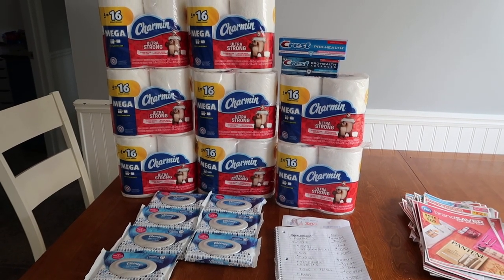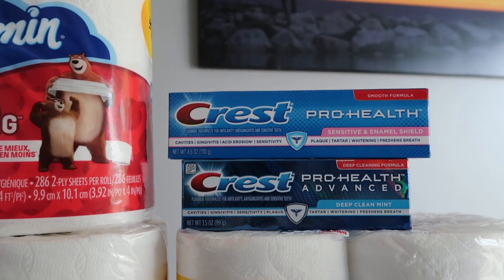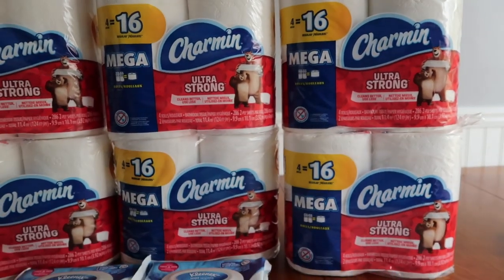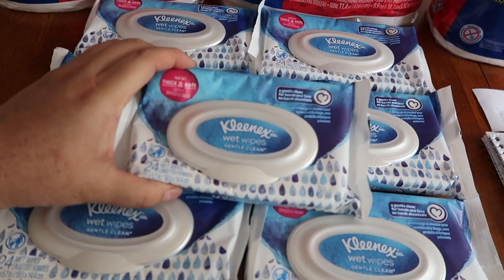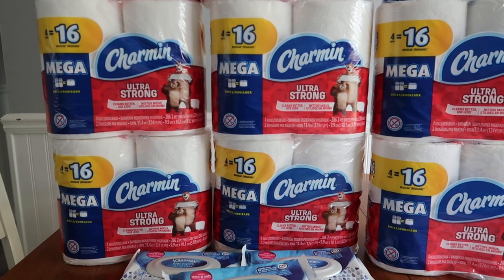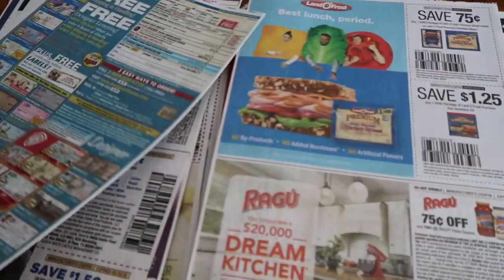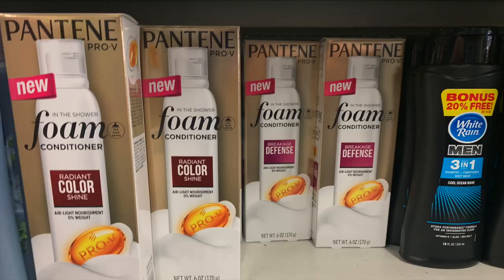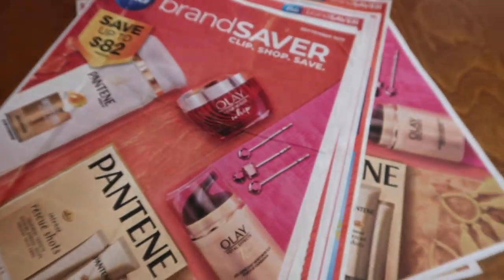WOW $1.49 CHARMIN + Coupon Mail!